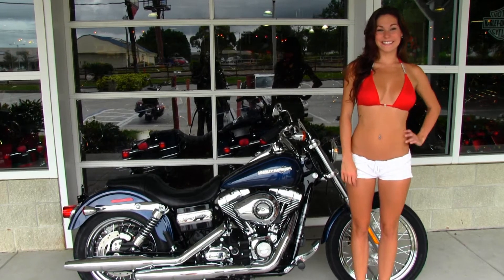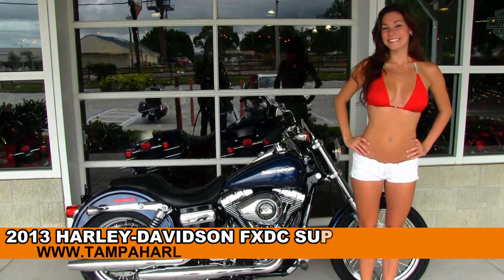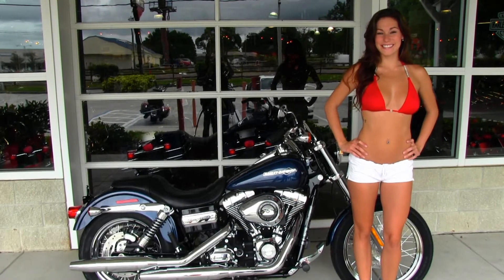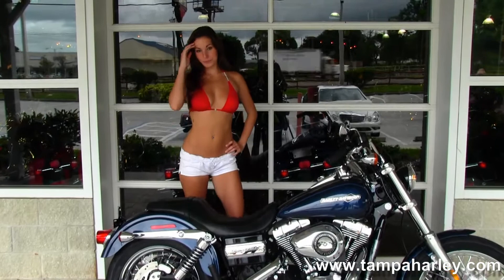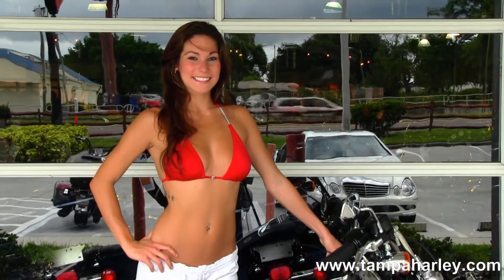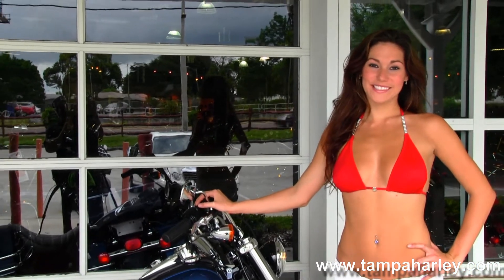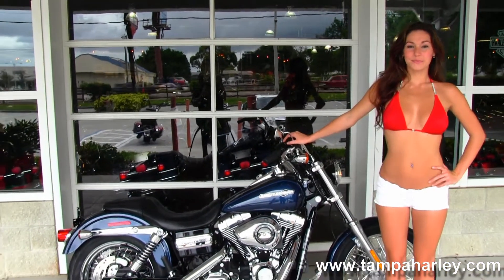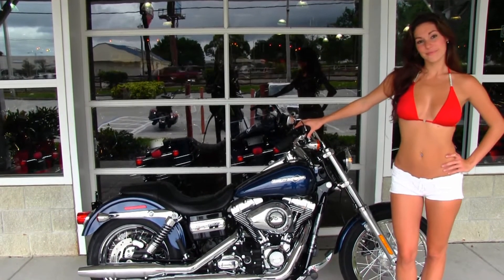2014 Harley Davidson Motorcycles coming August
New 2013 Harley-Davidson FXDC Dyna Super Glide Custom in Big Blue Pearl for sale.

Now Open! Harley-Davidson of Panama City Beach, Florida!  Due west of Tallahassee on Florida's beautiful Emerald Coast and proudly serving Destin, Fort Walton Beach and Pensacola.  We will be Bay County's full service Harley dealer. Located not far from Mobile and Dothan Alabama and a nice ride from the Atlanta, Georgia area.

Stock# G13267